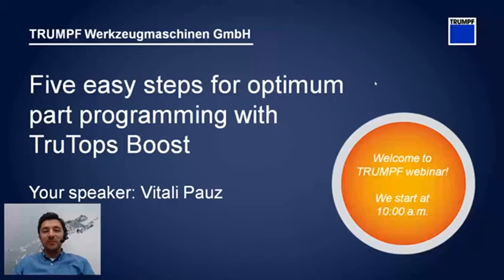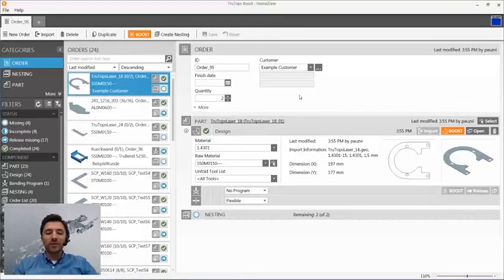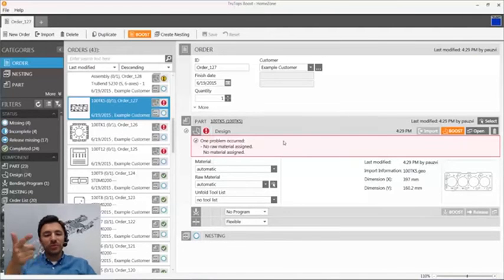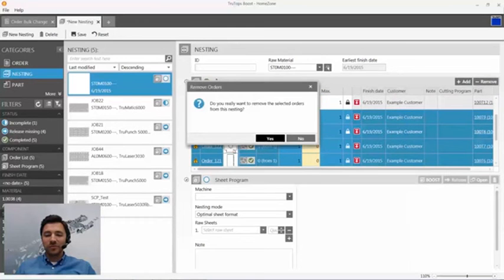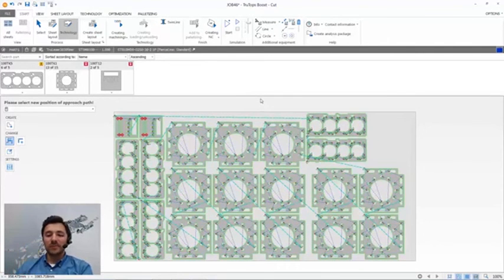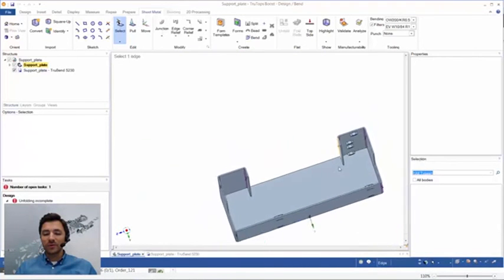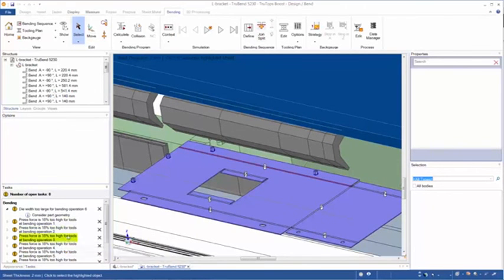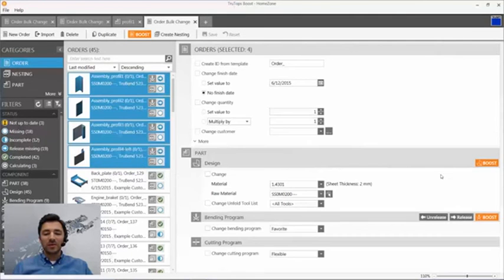TRUMPF Software TruTops Boost Webinar 1 Optimal parts programming in only 5 steps1